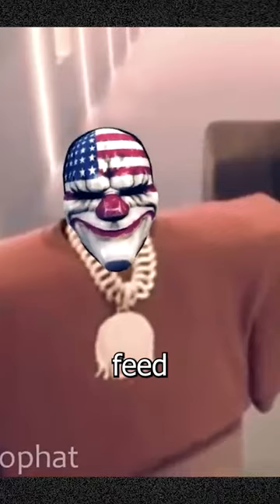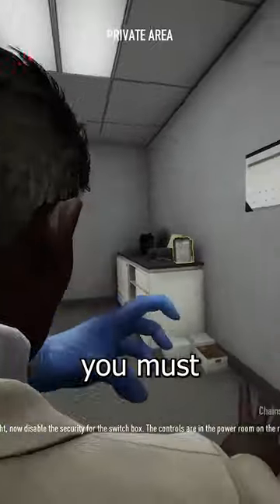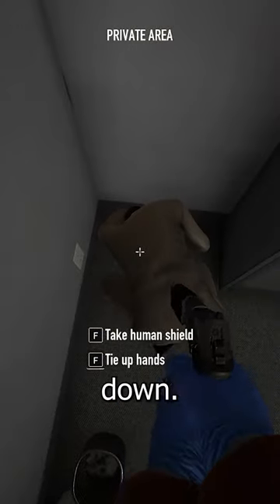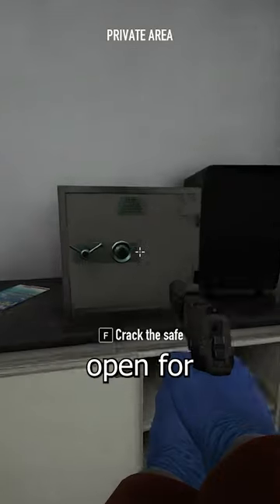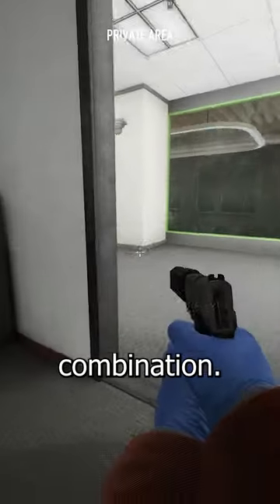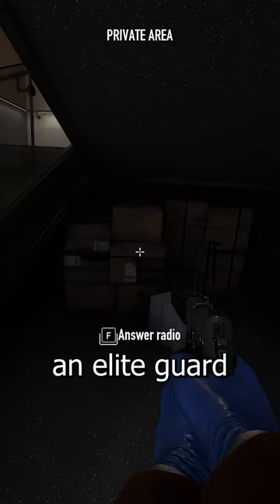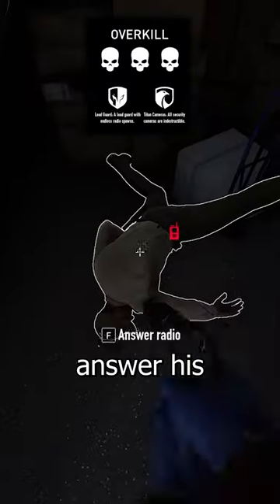PAYDAY 3's *NEW* STEALTH MECHANICS (LOCKPICKING, HOSTAGES, CAMERAS & MORE)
Hype: Unimaginable